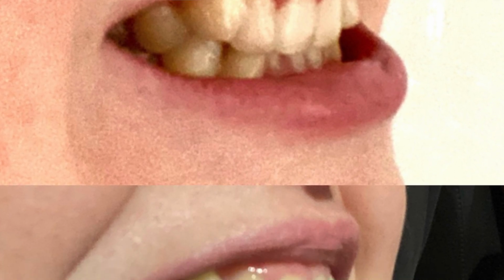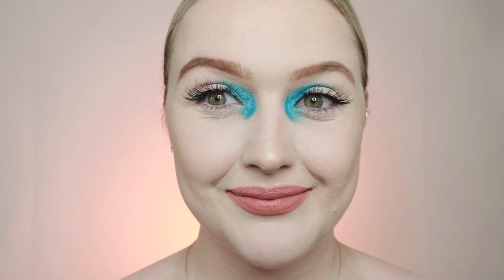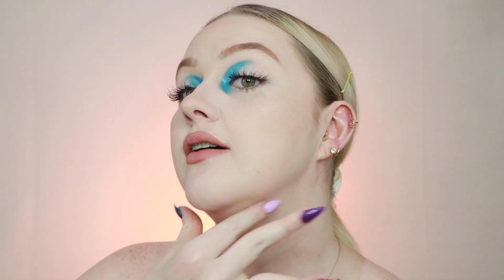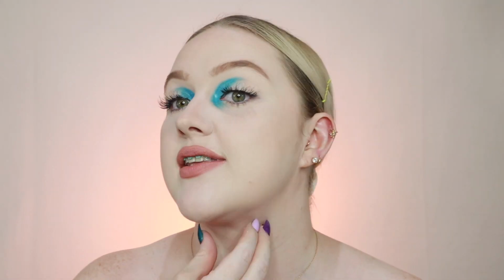ADULT BRACES: ADVICE & UPDATE (4MTH)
Hi team! Here's a little update of how my braces journey is travelling. I'm currently at four months and so much has happened already. In this video I'll be sharing my progress, some surprises and some tips/tricks that might help you if you're looking to go on your own braces journey. Hope you enjoy!